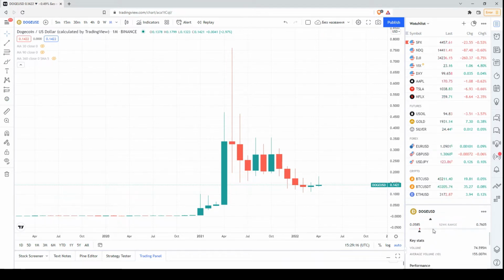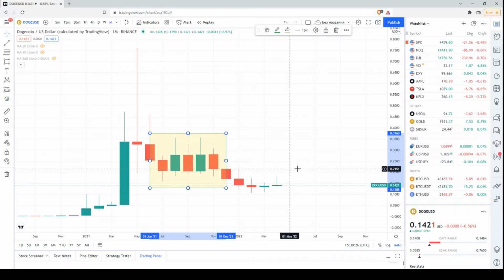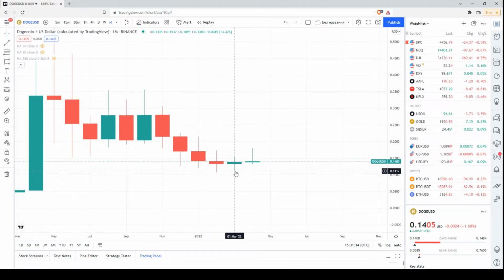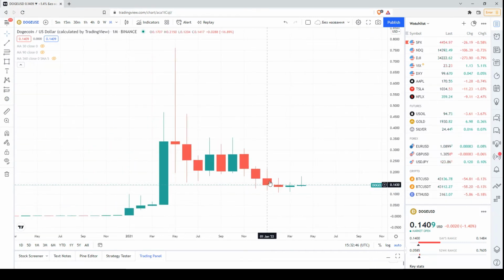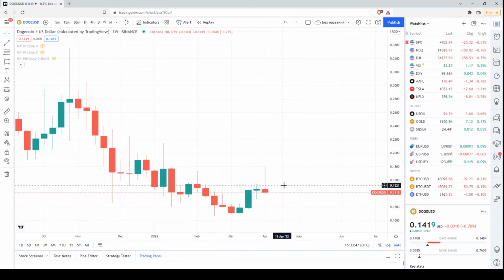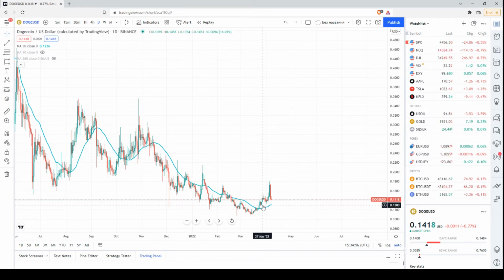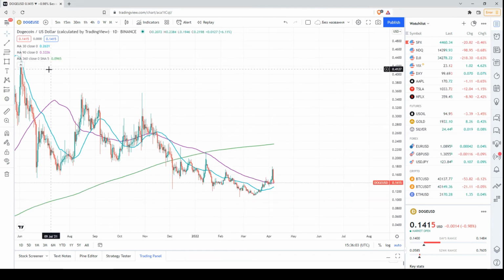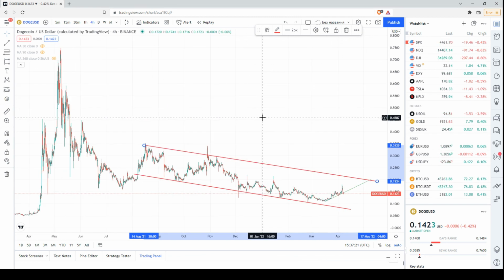Technical Analysis: Dogecoin (DOGE/USD) | 07.04.2022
Today, I analyzed the price chart of Dogecoin (DOGE/USD) in detail, by using Technical and Candlestick analysis in different time frames.

**Important!